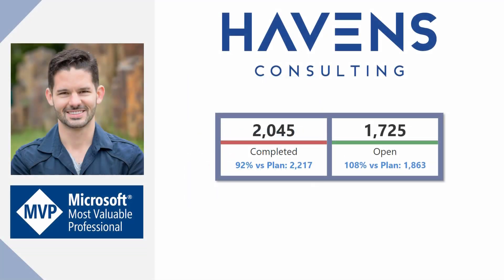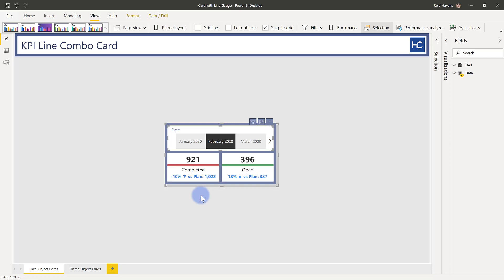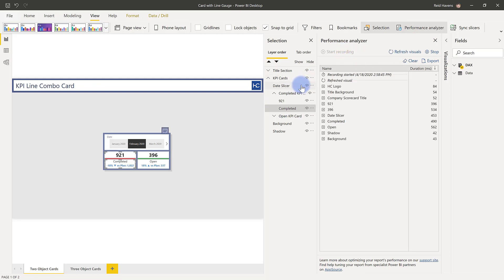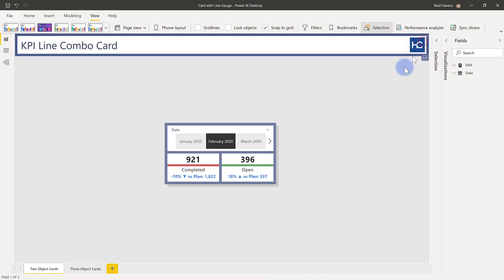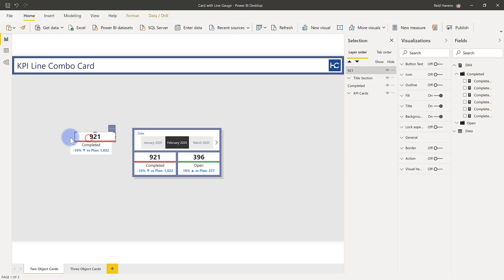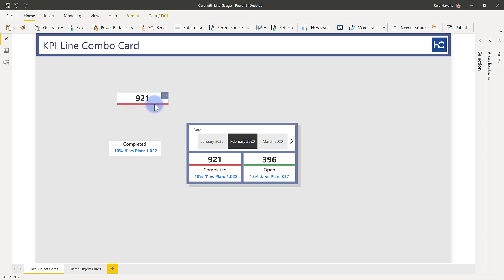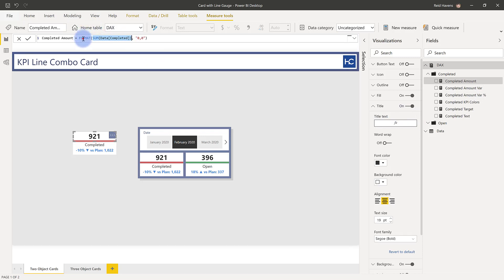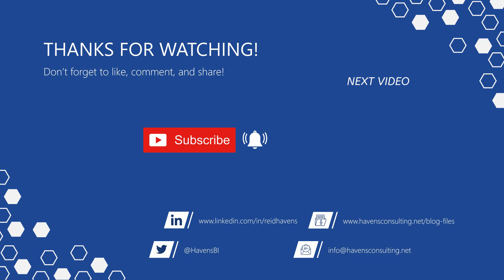Custom KPI Card with Color Status Bar and Details in Power BI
Learn how to combine two visuals to create a KPI card with a value, conditionally formatted status bar, and details label at the bottom.

VIDEO CHAPTERS 🎥
0:00 - Start of Video
0:12 - Content Intro
0:37 - Showing the Solution
1:33 - Opening the Selection Pane
2:30 - Discussing Performance Analyzer
5:00 - Configuring Gauge Button and Title